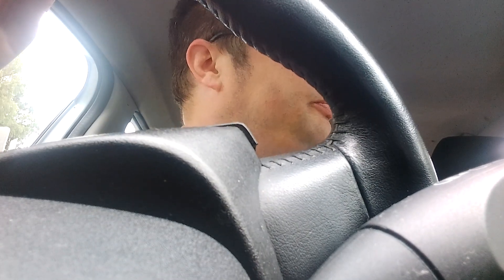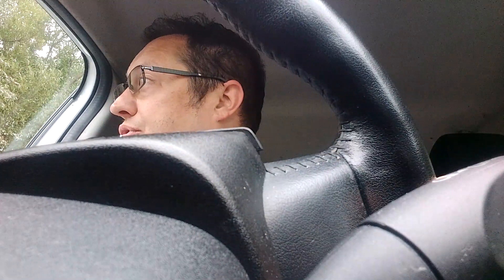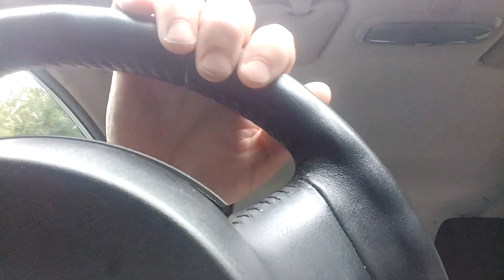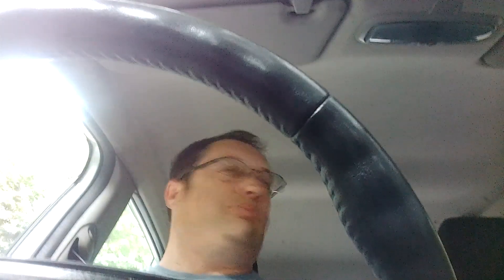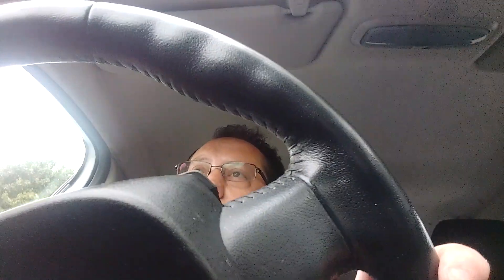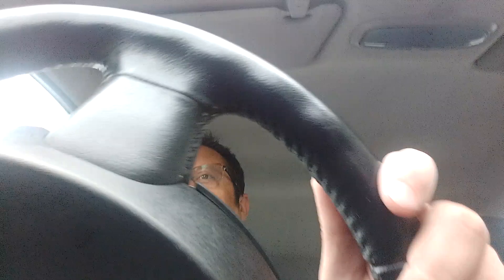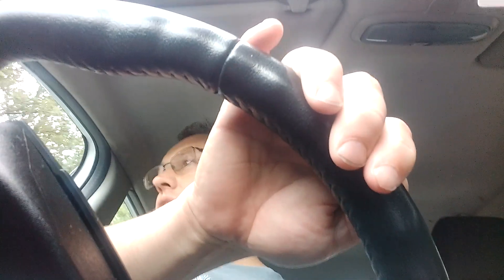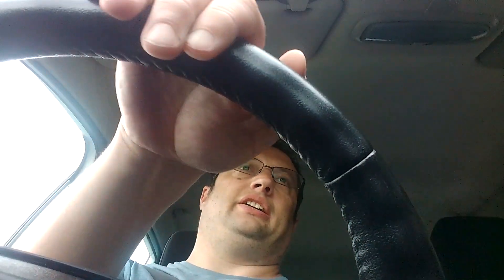James testing a 2008 Fiesta 1.4TDCi 5-dr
Well, dear viewers, this is a longer road test than I normally do. I'm in a Fiesta while my Astra's taking a siesta. I'll explain that another time.
A diesel Fiesta that isn't a van? That's a turn-up for the books. This particular one is a very late version of this shape - it was registered a few months before the shape we're familiar with now was introduced. Fords of this particular era were rather square & bland, but in many ways, that was their strength. The boxy shape gives loads of headroom & all round visibility. I definitely prefer this to the later Fiesta's for that reason.
There's not too much clattery growl from the engine either. I was expecting it to sound like a freight locomotive at high speed, but I was proved very wrong. Also, as this has such a small & economical engine (I got 67mpg at one point) it's hard to fault. £30 annually to tax (if it's in the same band as it's 1.3CDTI Vauxhall competitors) is not to be sniffed at. Take-out delivery drivers, look no further.